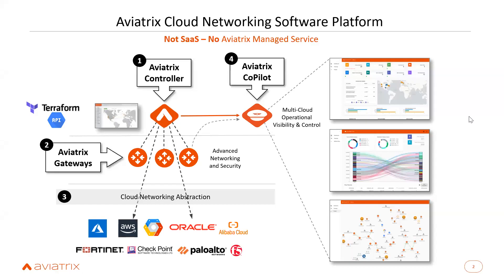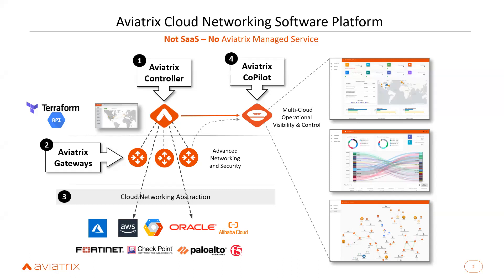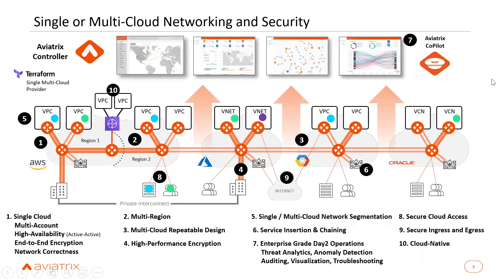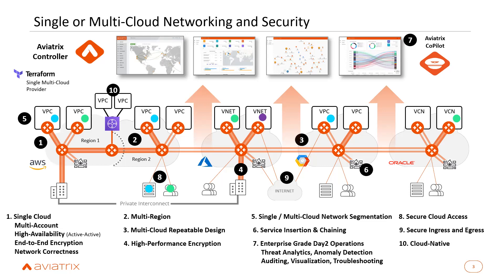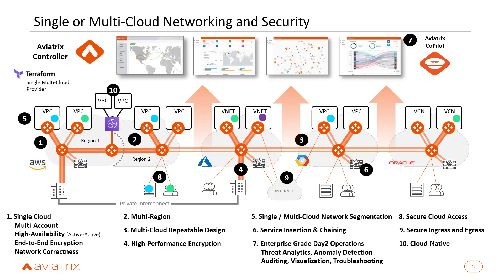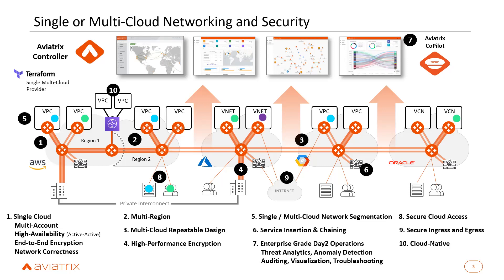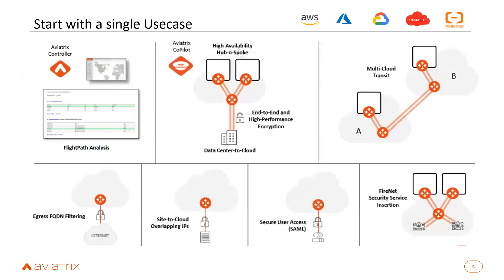Aviatrix Architecture and Use Cases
In this video you will get a high level overview of Aviatrix Architecture and some of the commonly used usecases.